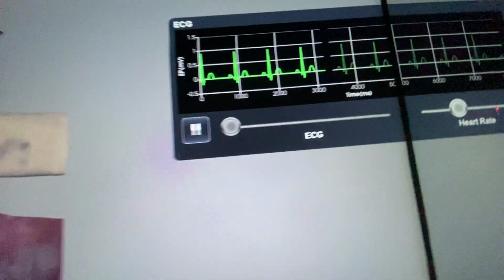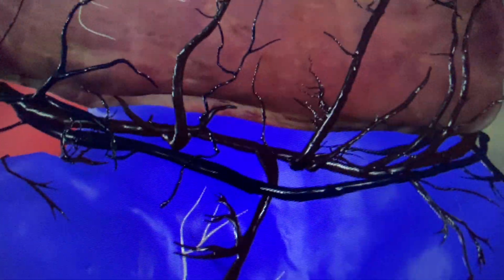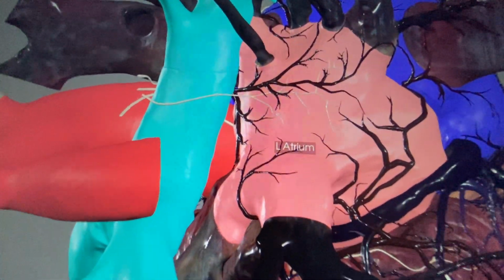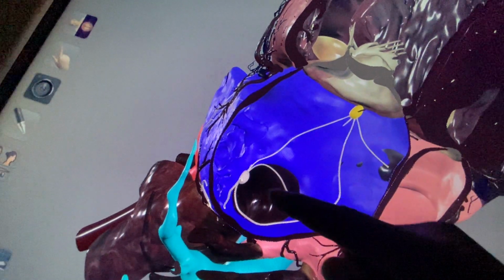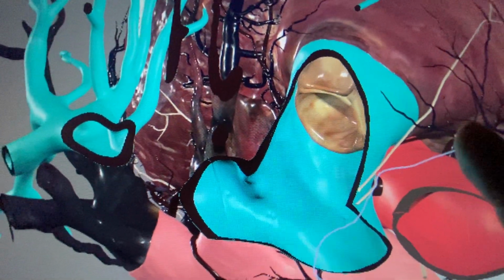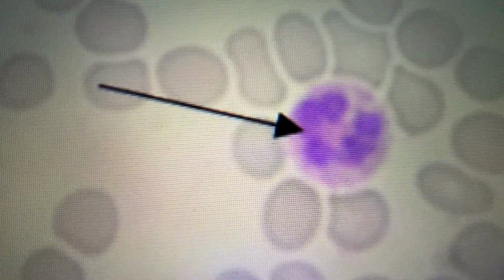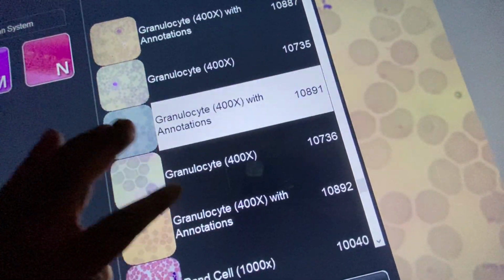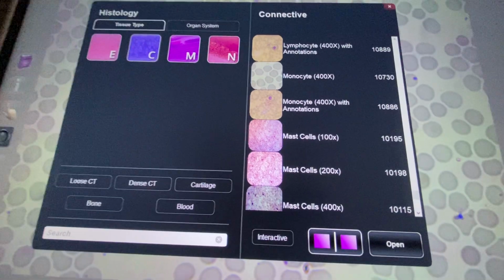BIO116 - Unit 1 - Anatomage - Heart and Blood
Nelson C. Garais, MD - ECPI University - School of Nursing - Anatomy & Physiology II - Laboratory - June 16, 2023.